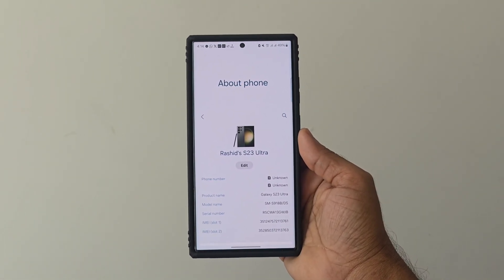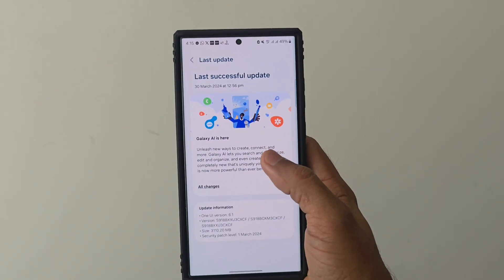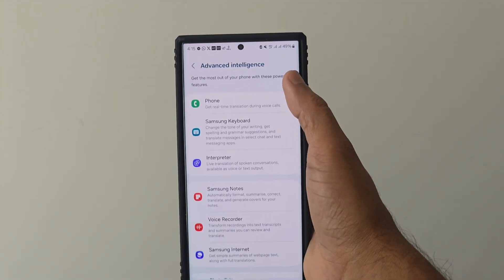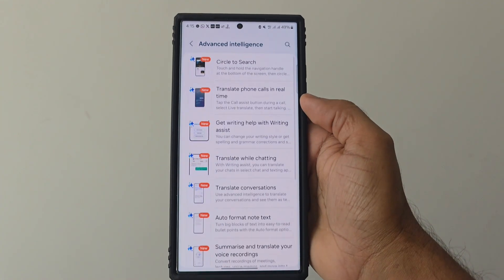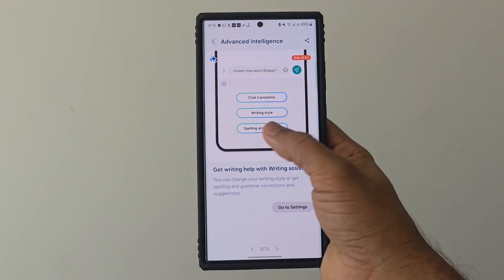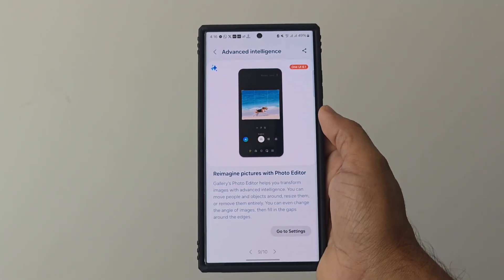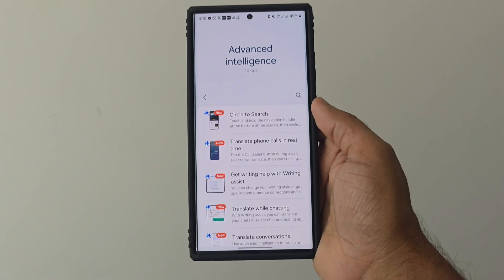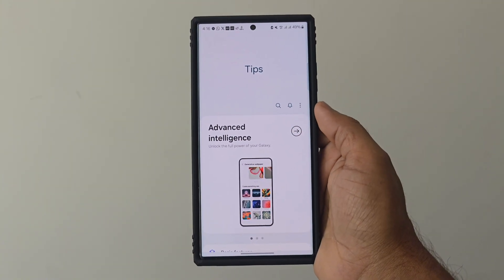One UI 6.1 Update For Galaxy S23Ultra | Galaxy AI | AI Phone